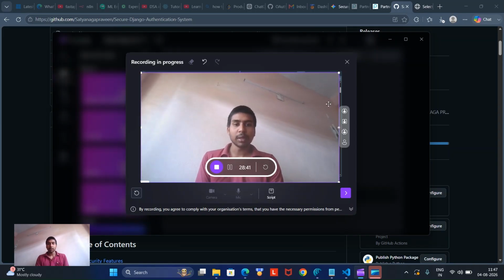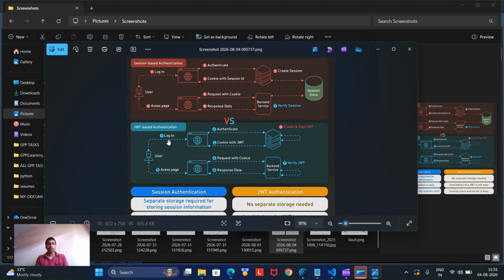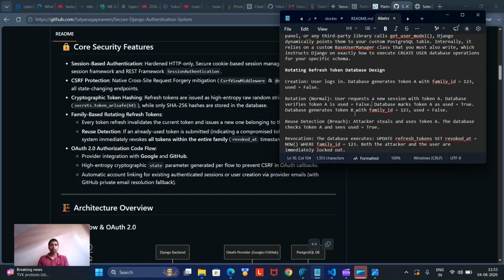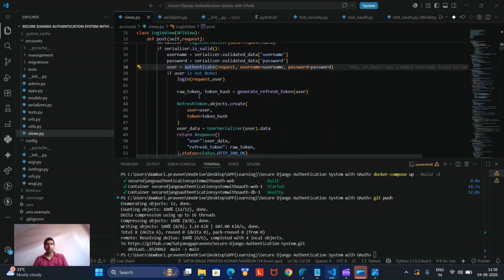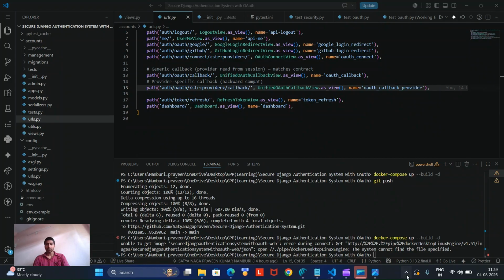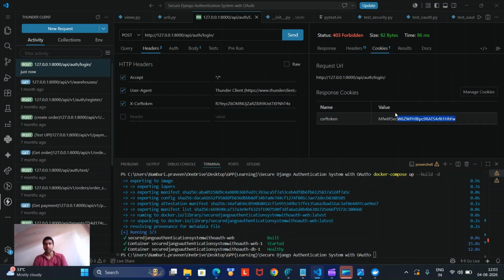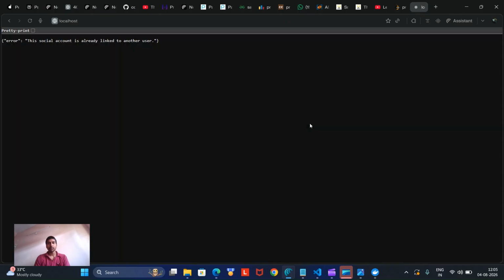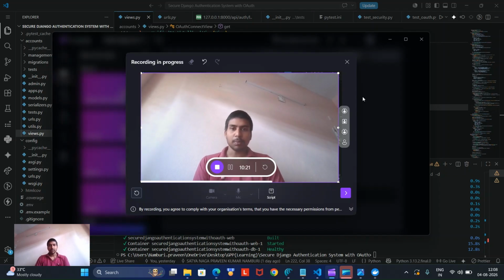Secure Django Auth: OAuth 2.0 & Rotating Refresh Tokens!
You will build a production-grade authentication backend in Django featuring secure session management, Google/GitHub OAuth 2.0 integration, and an advanced rotating refresh token mechanism. You will learn to implement critical security patterns like CSRF protection, OAuth account linking, refresh token reuse detection, and comprehensive security testing. This project is crucial for developing the skills needed to build secure, modern web applications that handle user identity and long-lived sessions safely.